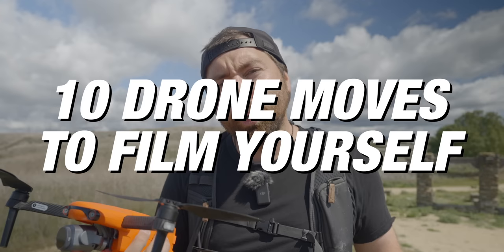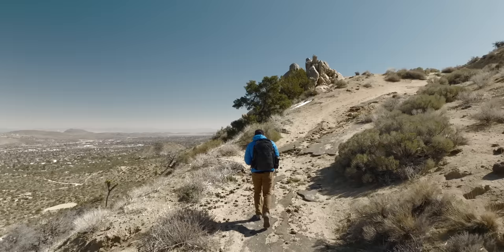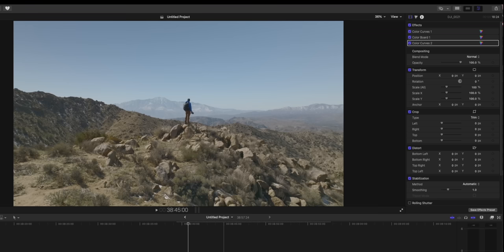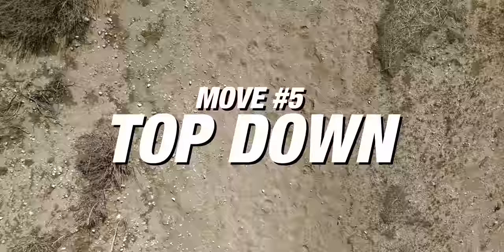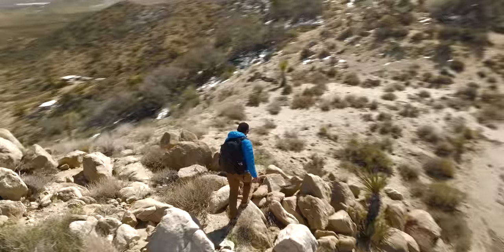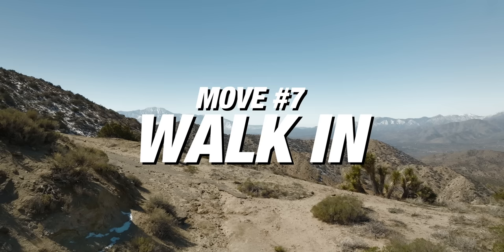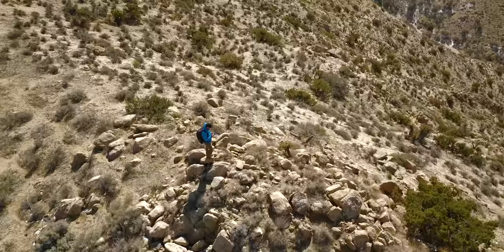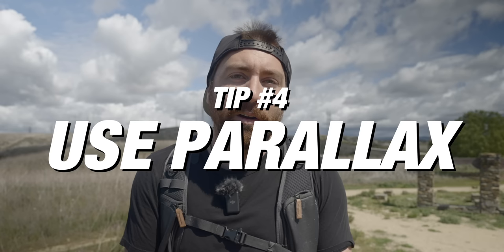10 Drone Moves To Film YOURSELF as a Solo Creator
When you're out filming alone here are 10 drone moves that will help you capture yourself.

△ Creating Video Ideas and a YouTube Strategy
△ How to Use Any Camera
△ Video Editing Beginners Guide
△ Creative Color Grading - From Beginner to Pro

00:00 - 10 Gimbal Moves to Get Footage of Yourself
01:05 - Move 1 Tripod
01:37 - Move 2 Follow Behind
02:10 - Tip 1 Active Track
03:07 - Move 4 Reverse Reveal
04:12 - Move 5 Top Down
04:55 - Tip 2 Slow Down
06:27 - Move 6 Low Orbit
07:39 - Move 7 Walk In
08:22 - Move 8 Drop Down Tilt Up
09:12 - Tip 3 ND Filters
09:57 - Move 9 Orbit
10:37 - Tip 4 Parallax
11:25 - Move 10 Helix